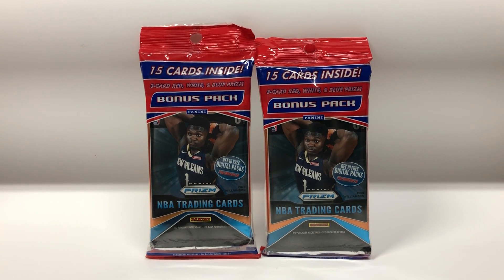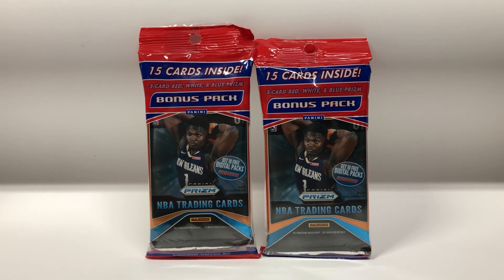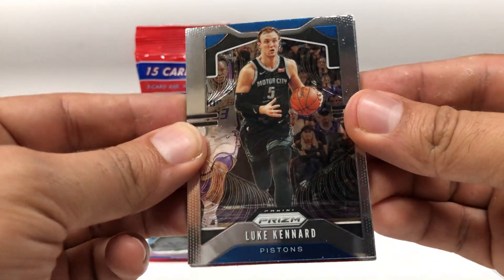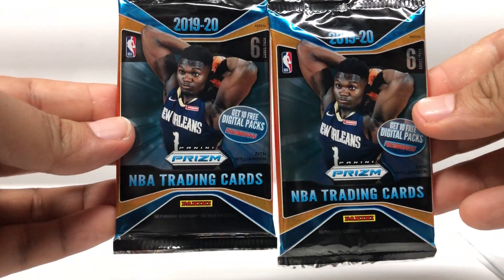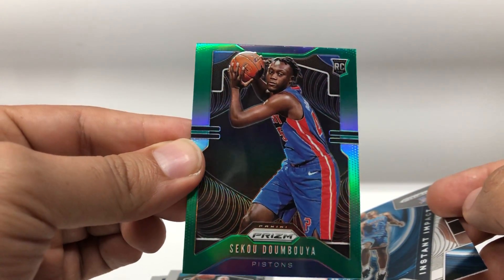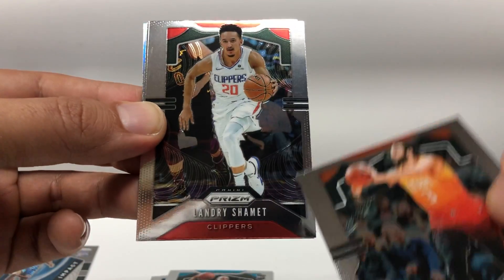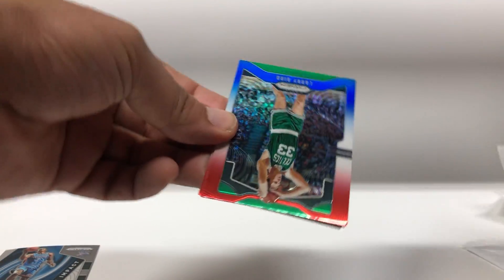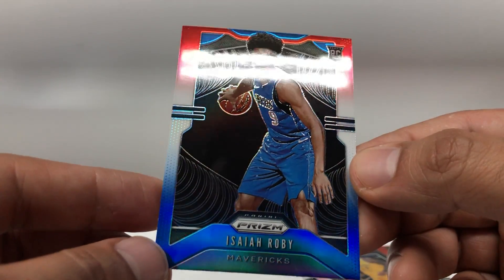2019-20 Prizm Basketball (2) Rack packs.